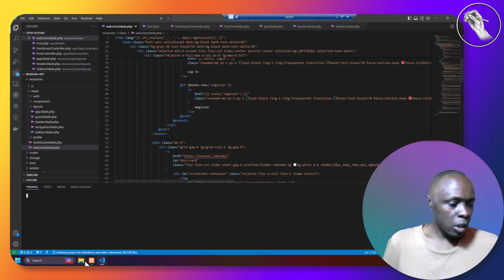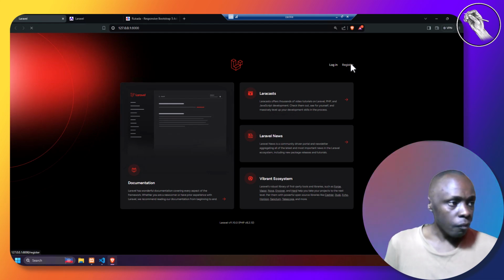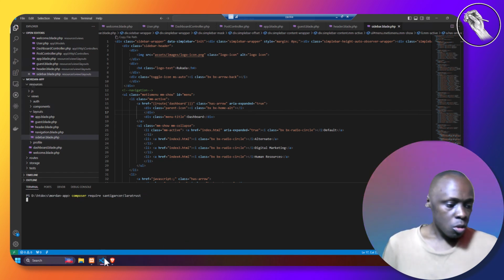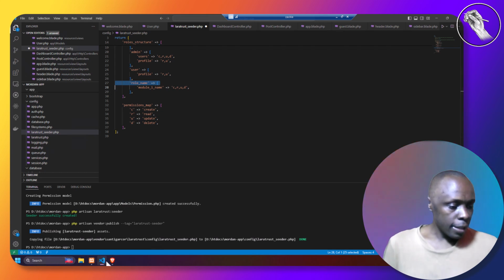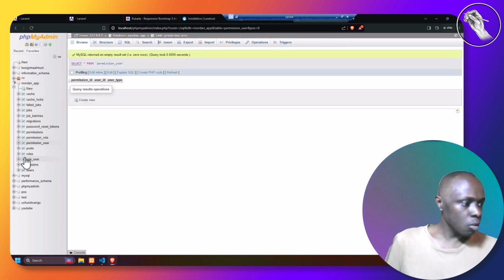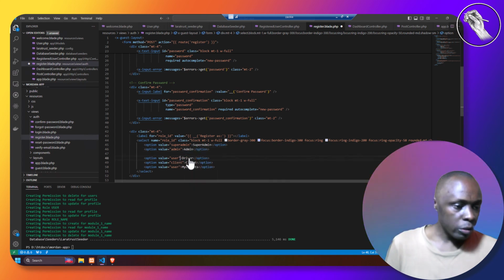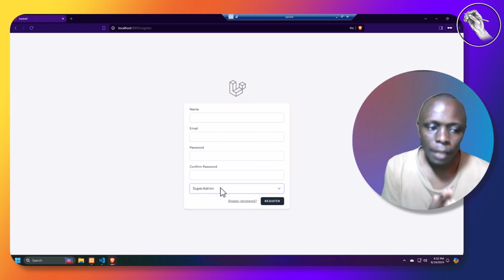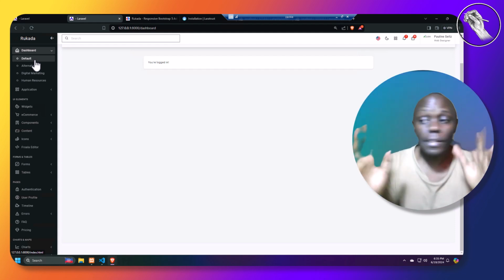Roles And Permmision Laratrust and Laravel